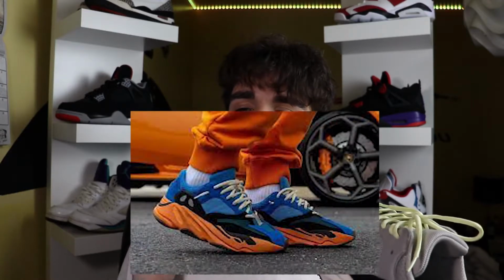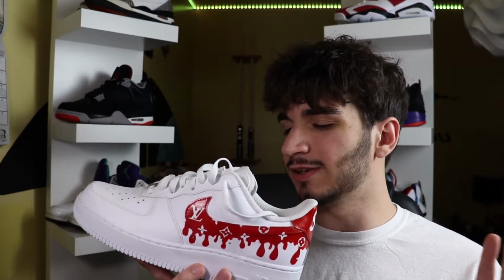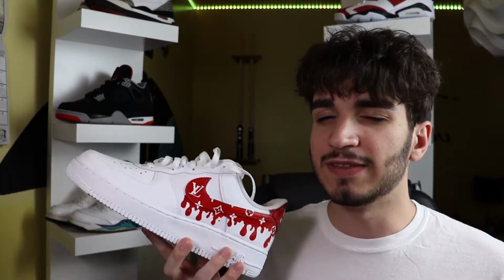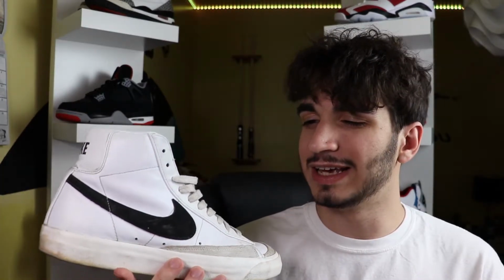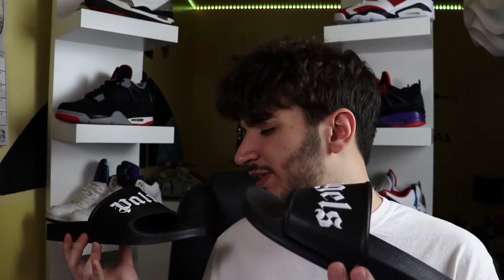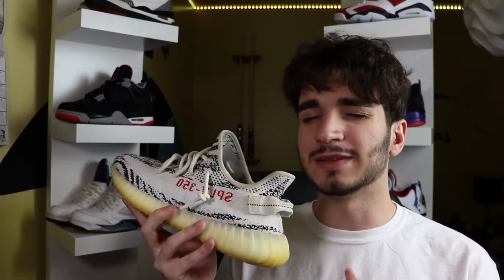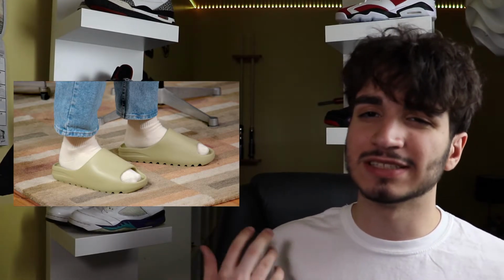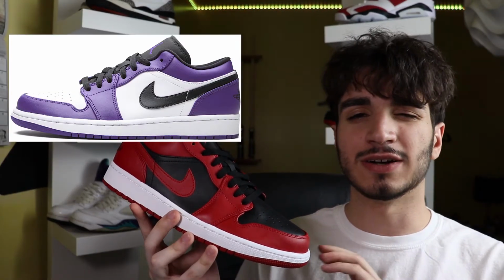TOP 10 SUMMER SNEAKERS FOR 2021 | How to Style and Summer Outfit Ideas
My setup